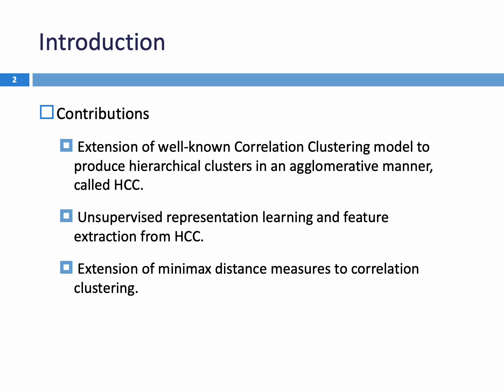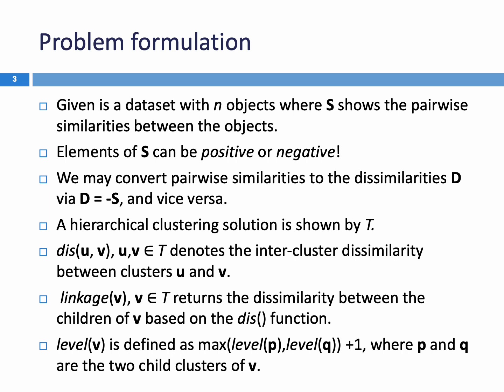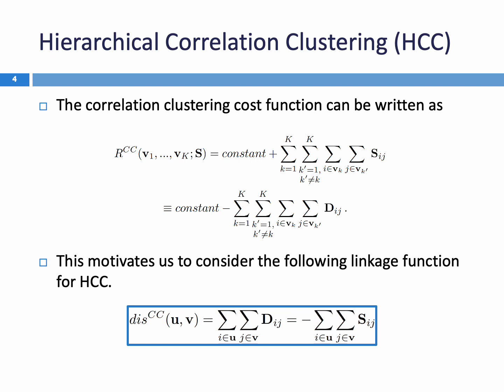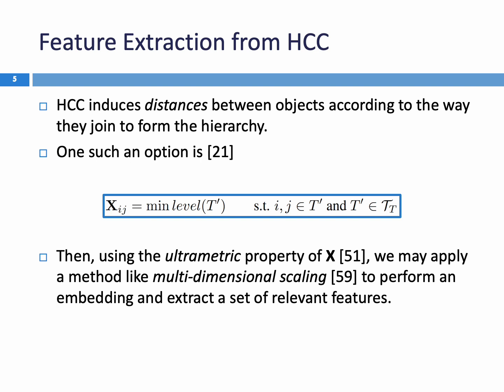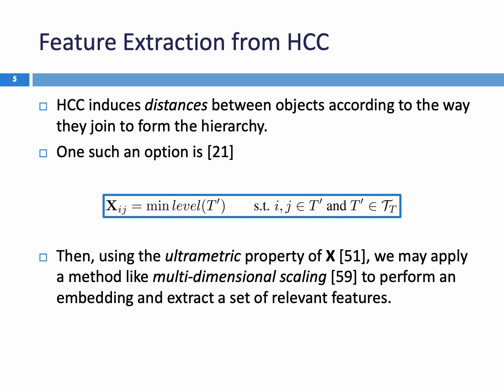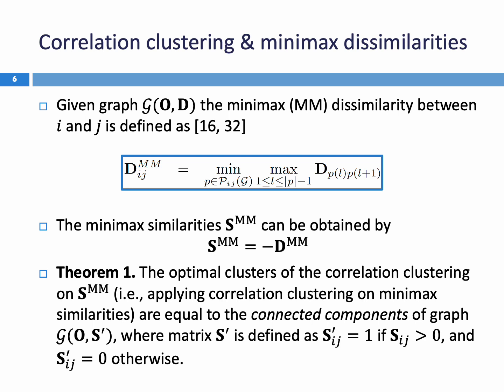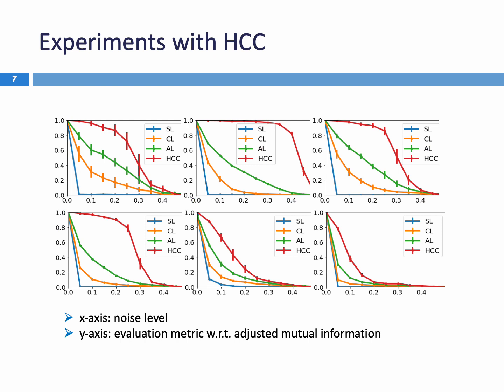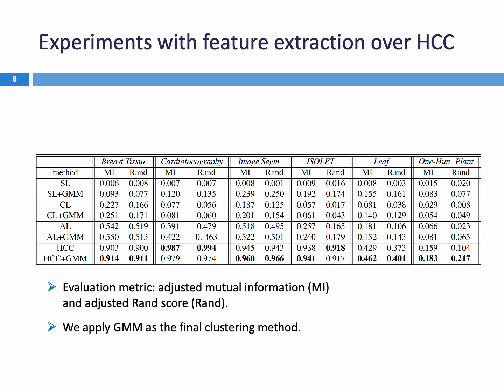Hierarchical Correlation Clustering and Tree Preserving Embedding (CVPR 2024)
A short video on our paper at CVPR 2024. In this work, we propose a hierarchical correlation clustering methodthat extends the well-known correlation clustering to producehierarchical clusters applicable to both positive andnegative pairwise dissimilarities. Then, in the following, we study unsupervised representation learning with such hierarchicalcorrelation clustering. Thereafter, we study the extension of minimax distance measuresto correlation clustering, as another representation learning paradigm.